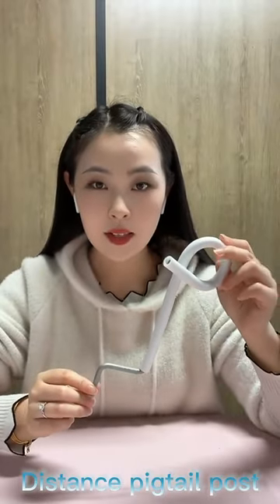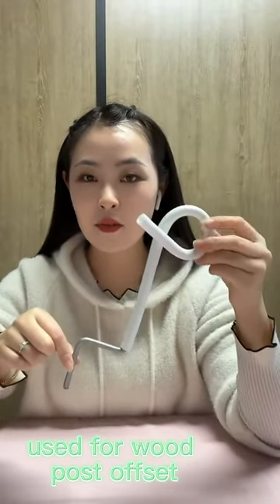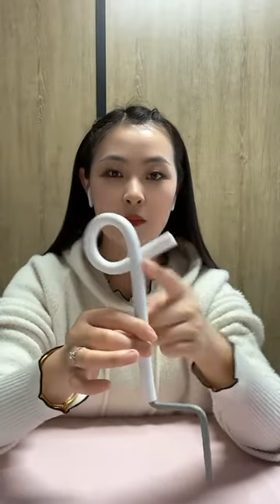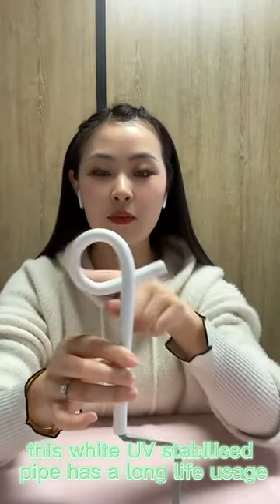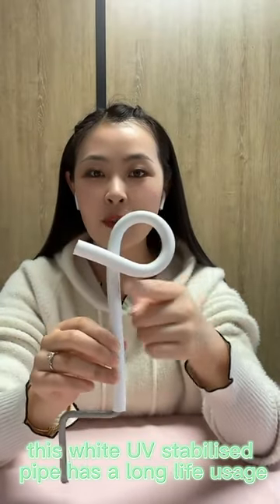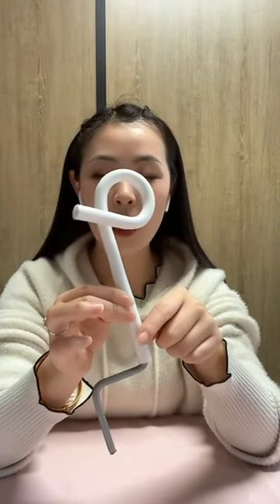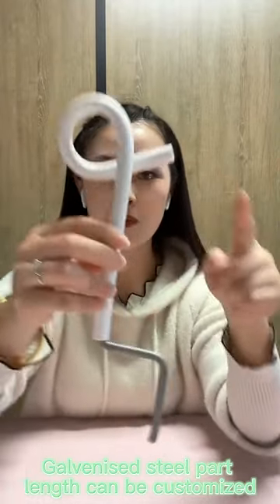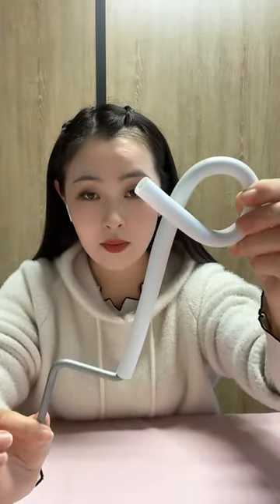Electric fence Accessories Plastic Screw-in Pigtail Offset Insulator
Electric fence Accessories White Plastic Screw-in Pigtail Offset Insulator 13 Inch Manufacturers